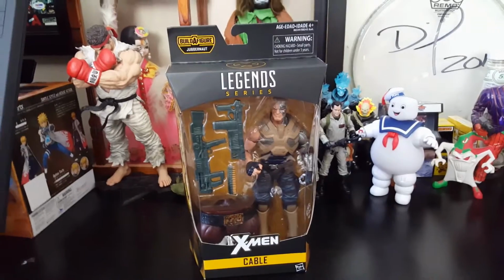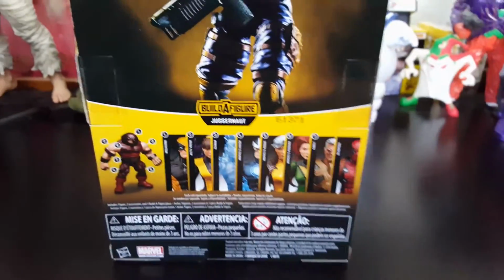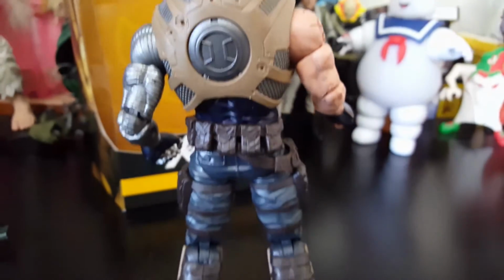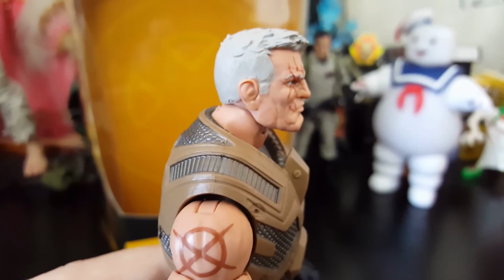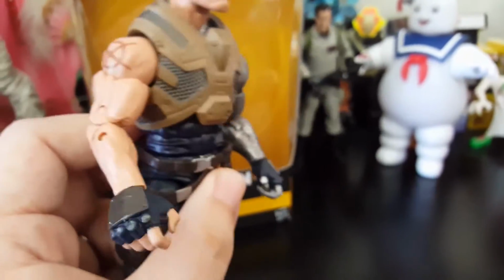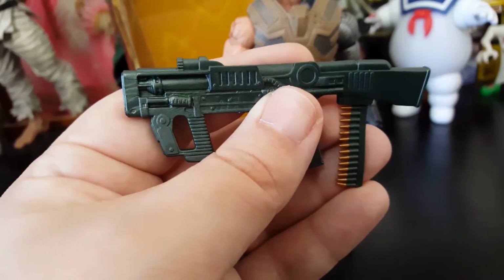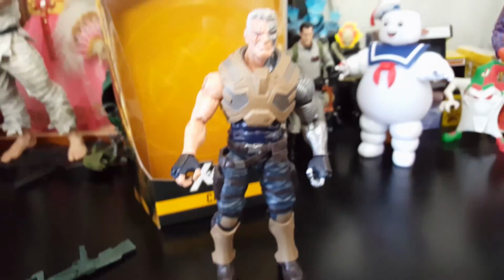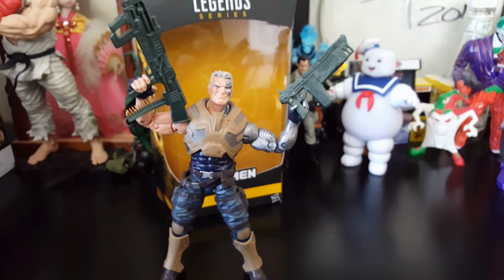X-men Marvel Legends Cable Unboxing & Review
Marvel legends X-men wave 2016 Cable Unboxing & Review